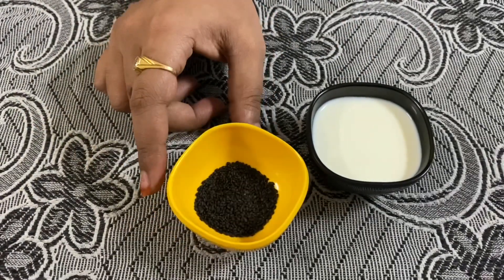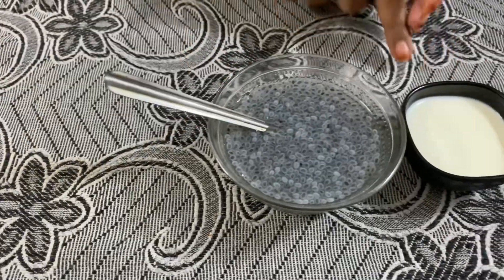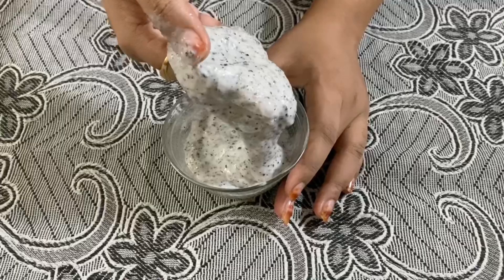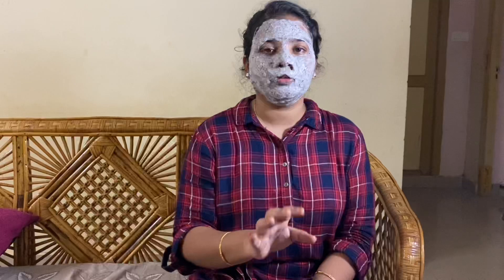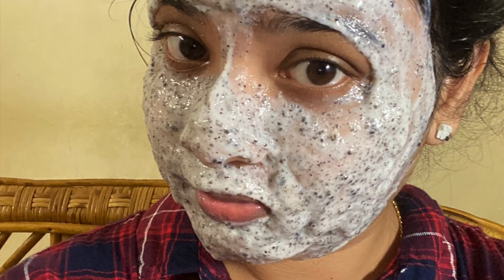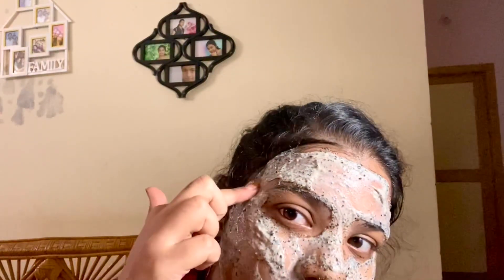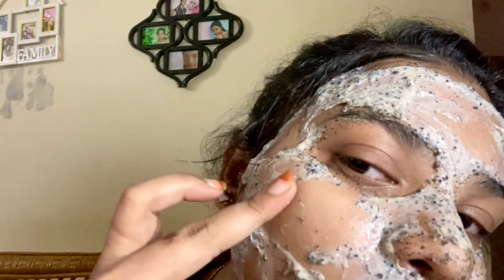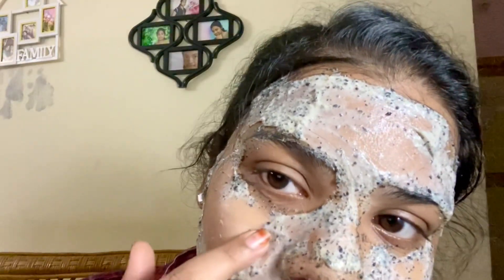Face whitening, healthy and hydrating face pack || Sabja seeds face pack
Sabja seeds face pack
Face pack using Sabja seeds
Sabja seeds Face mask
Sabja seeds recipe